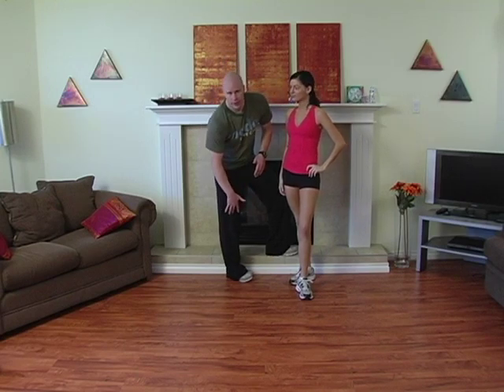Side Lunge Exercise